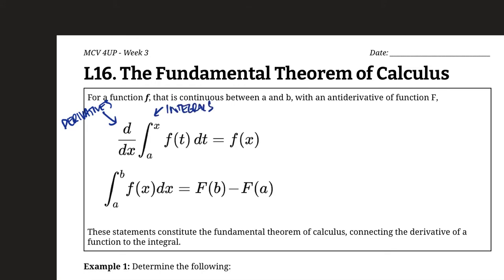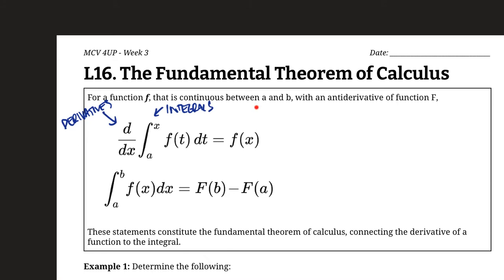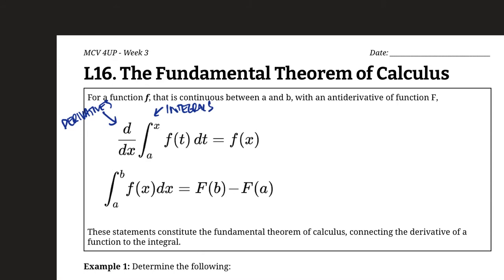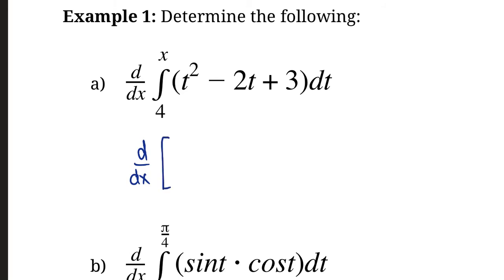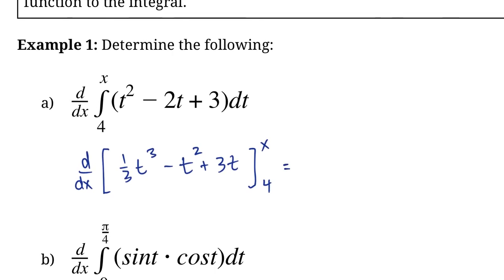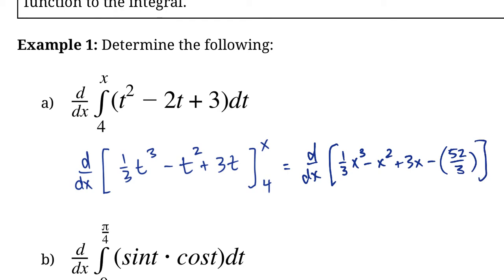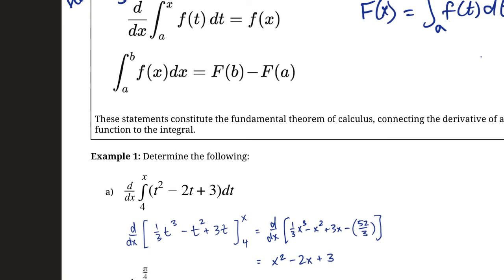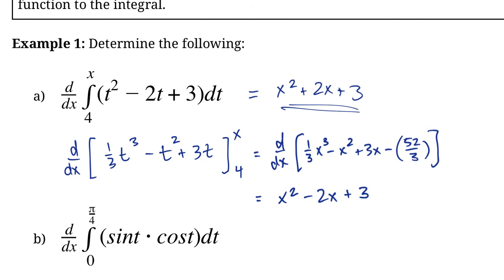The Fundamental Theorem of Calculus